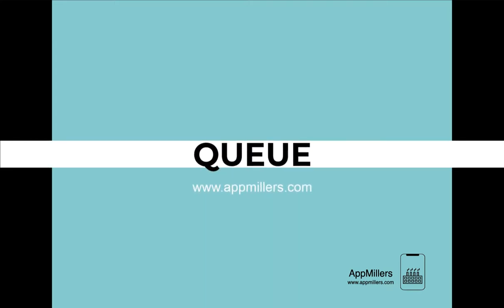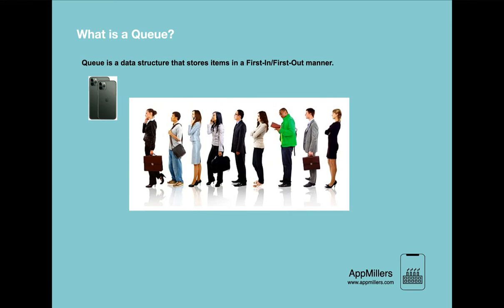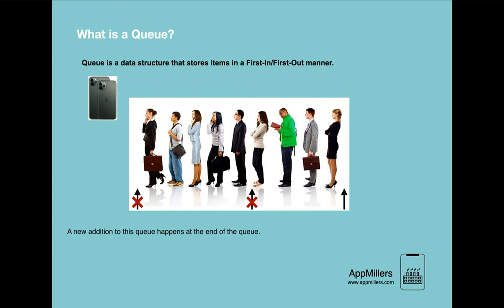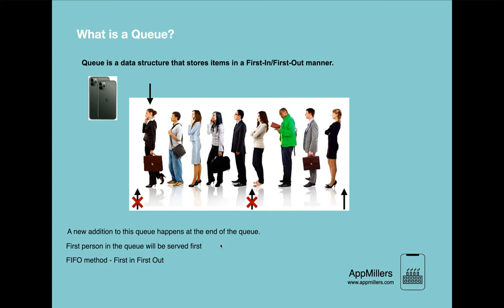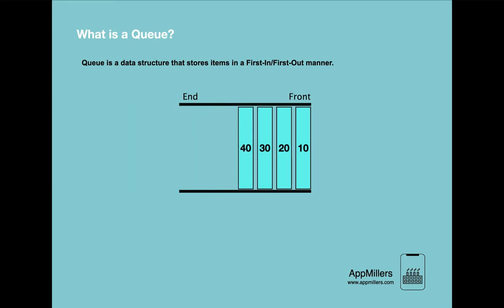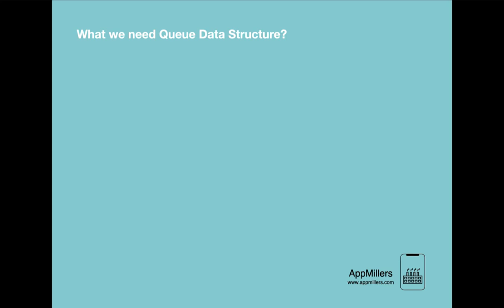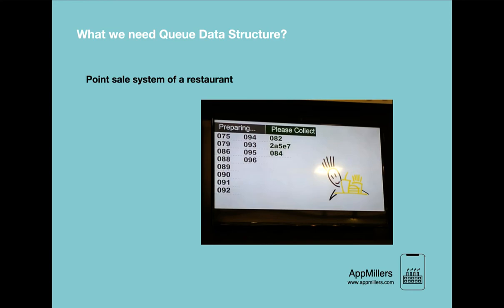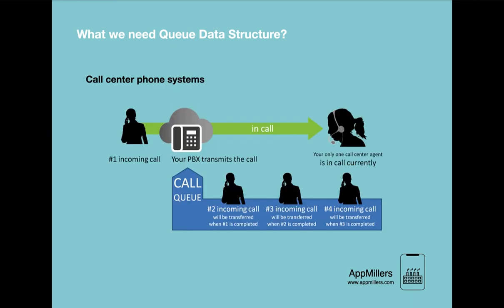Queue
Recursion
Space Complexity
Time Complexities
Arrays
Insertion Operation
Traversal Operation
Python Lists
List Operations/Functions
Dictionaries
Dictionary Methods
Tuples
Tuple Operations/Functions
Tuple Questions
Linked List